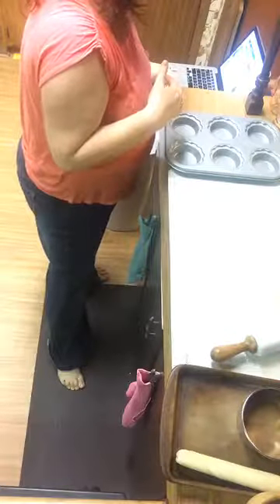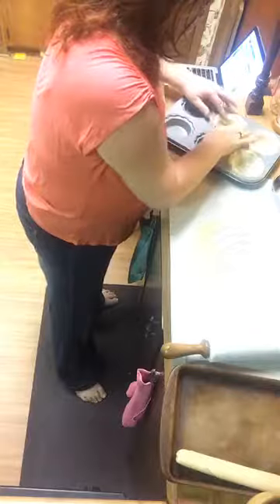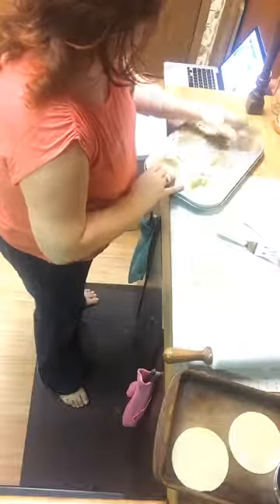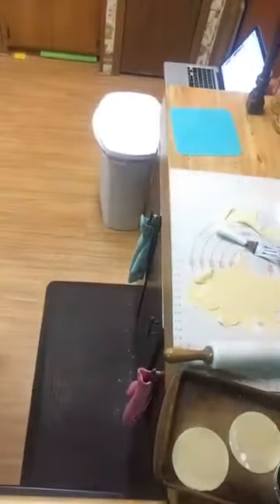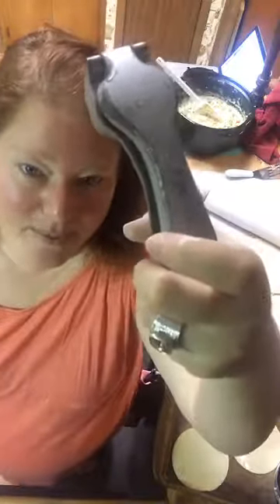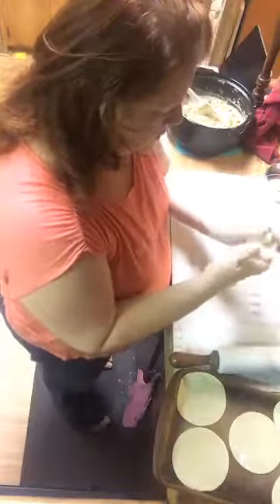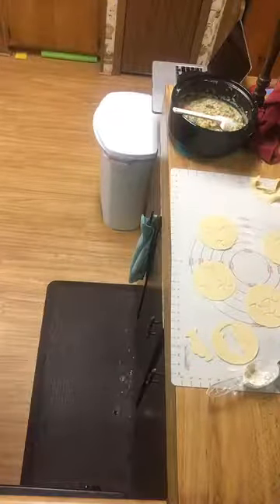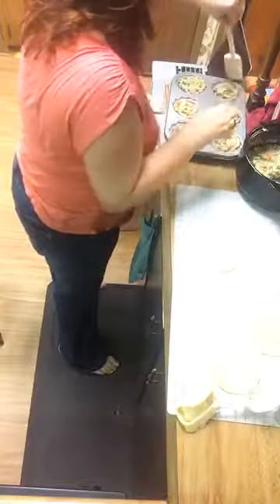Mini chicken Pot Pies - Outside My Comfort Zone!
Here I am making mini pot pies...this dish was inspired by 2 different recipes which I will post links to below.  Sometime it's delicious to step outside your comfort zone!!!